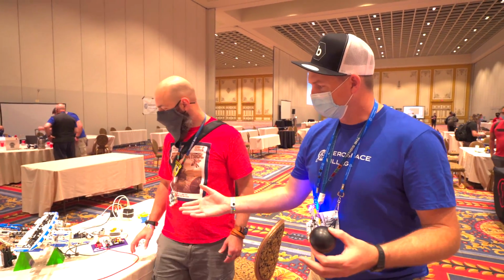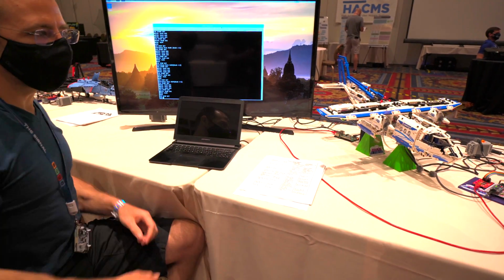Hack a Airplane [Aerospace Village] | DEF CON 29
I am not sure what I was expecting at the Aerospace Village but it was not hacking an AIRPLANE.  Aerospace Village had an airplane that hackers could inject commands and check for improper error handling. Hackers received the reward of setting the plane smoking when finding an exploitable flaw.